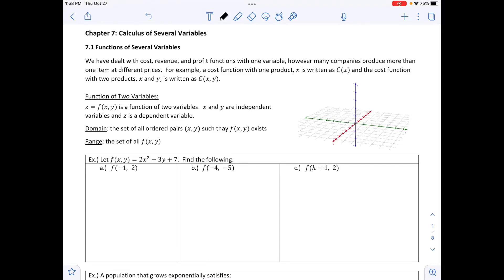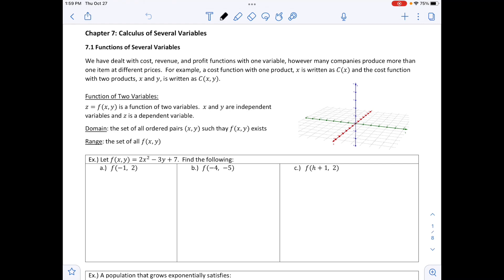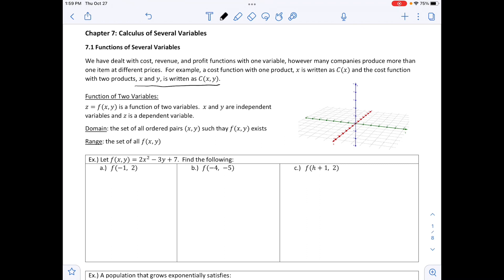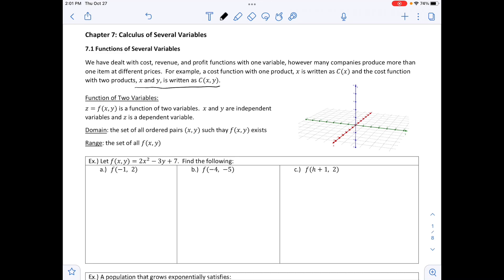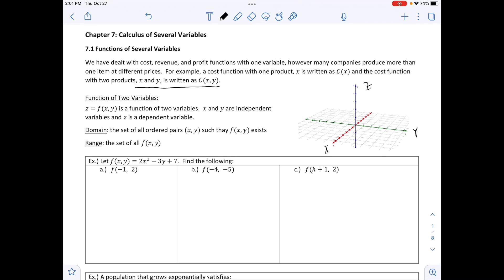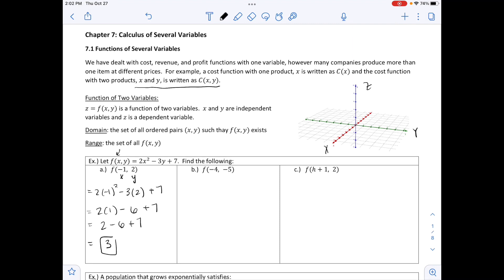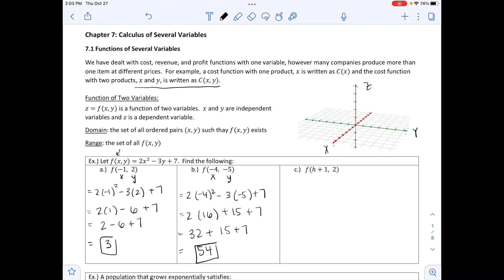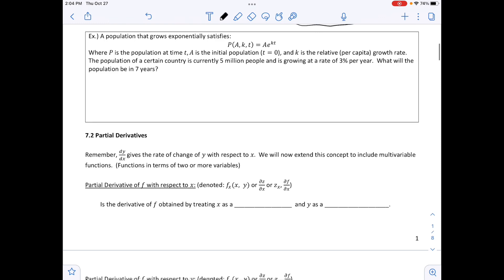M140 7_1